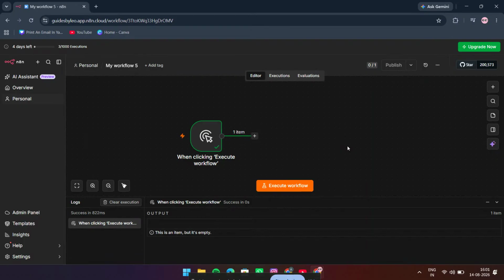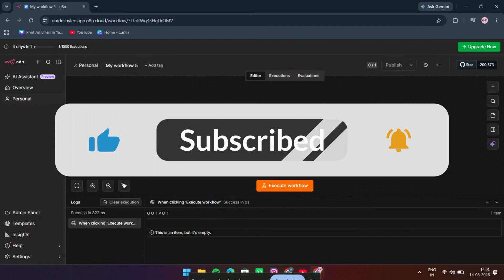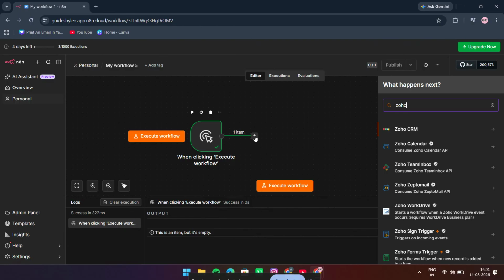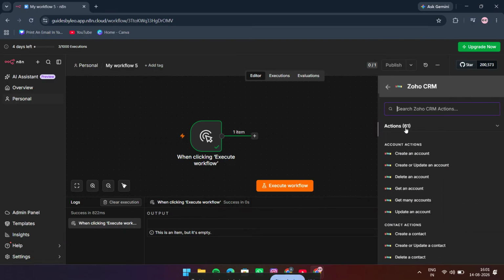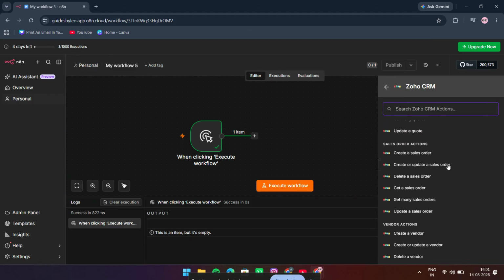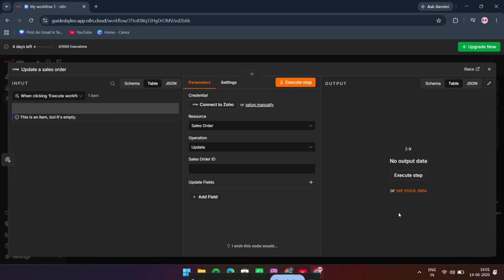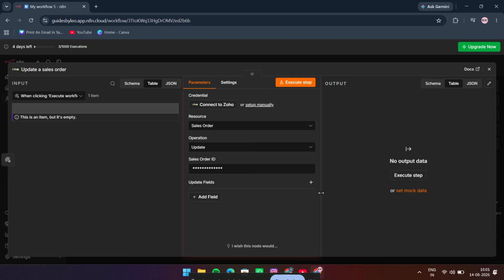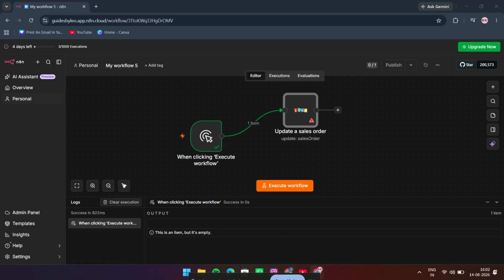How To Update A Sales Order Using Zoho CRM In N8N (Easy Guide)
Learn how to update a sales order using Zoho CRM in n8n with this simple step-by-step tutorial. Set up the Zoho CRM node, choose Update a Sales Order, and configure the fields you want to change.

🕚Timestamps:
0:00 Intro
0:12 Open the workflow you want
0:24 Choose Zoho CRM from the nodes panel
0:36 Select Update a Sales Order
0:48 Configure what you want to update
1:05 Final review and outro

✍️What You'll Learn In This Video:
• How To Find Zoho CRM In The Nodes Panel
• How To Select Update A Sales Order In Zoho CRM
• How To Configure Sales Order Fields In N8N
• How To Review Your Workflow Before Running It

💡Pro Tips:
• Double-check the sales order record before saving changes.
• Map data from earlier nodes to automate updates properly.
• Test your workflow with sample data first.
• Keep your field configuration clean to avoid wrong updates.

🌐 Access N8N Here:
n8n.io